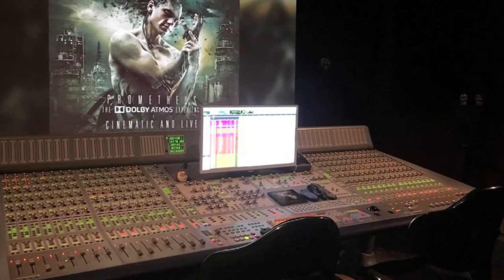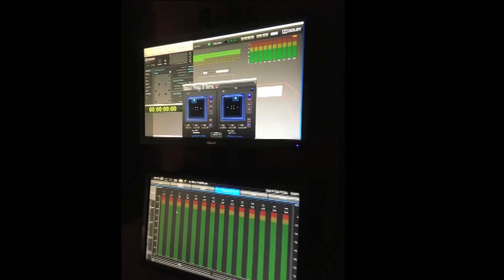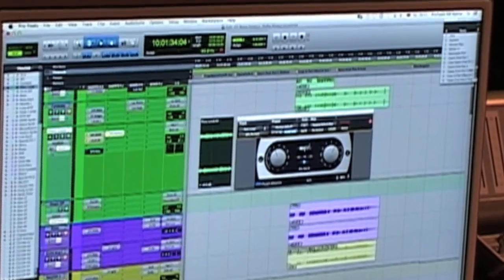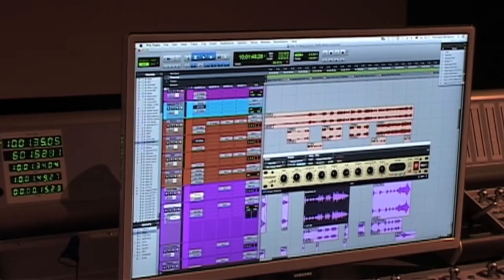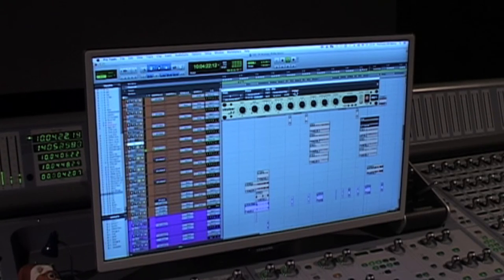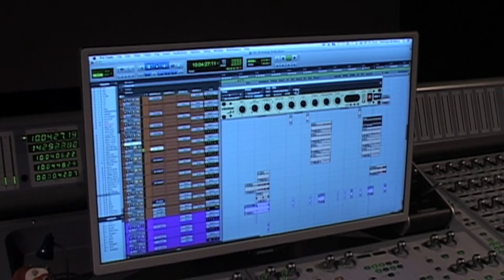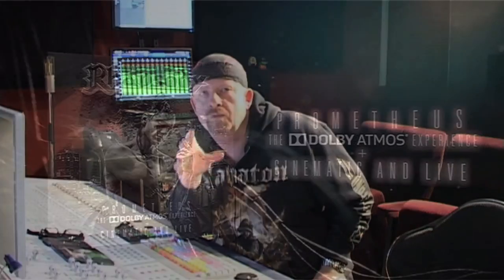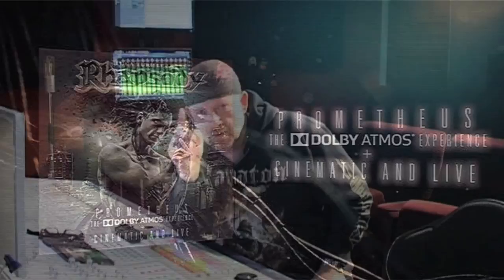Chris Heil talks about his favorite SPL plugins (English)